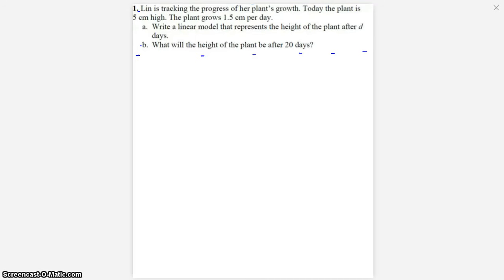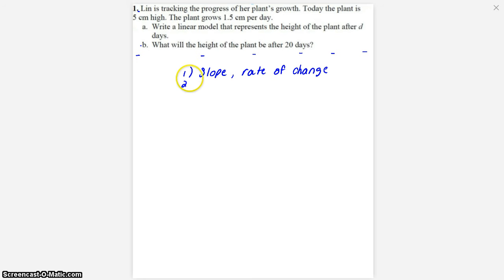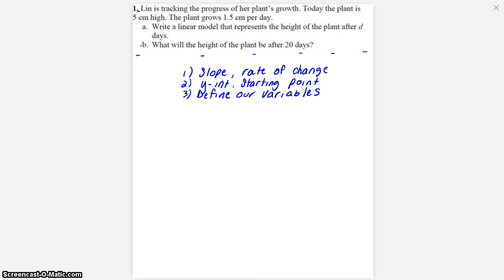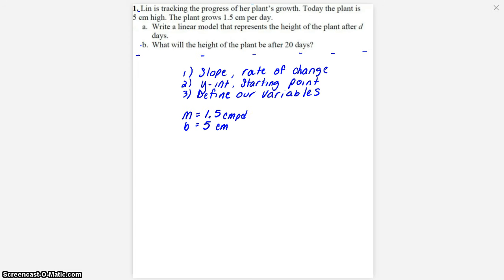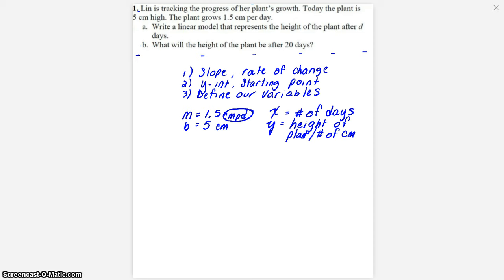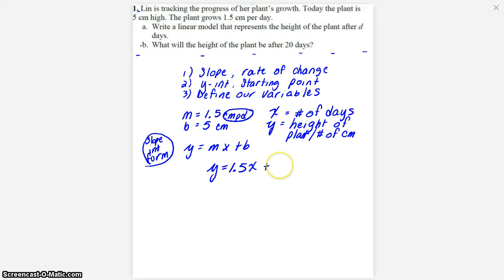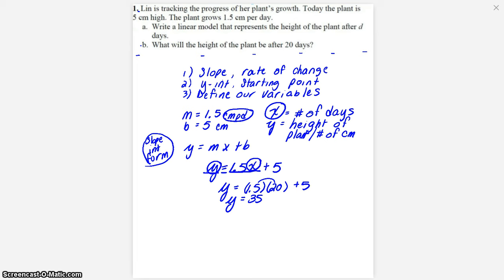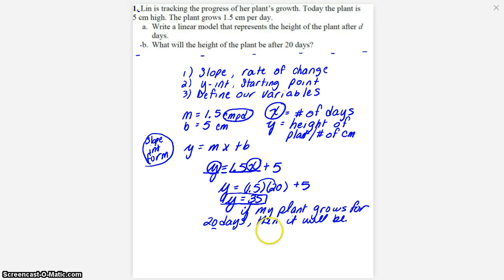U2SPQ1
Unit 2 Writing Linear Equations from Story Problems Practice Problem 1